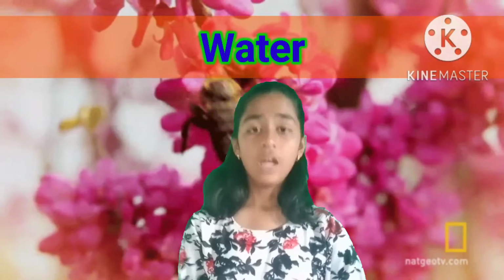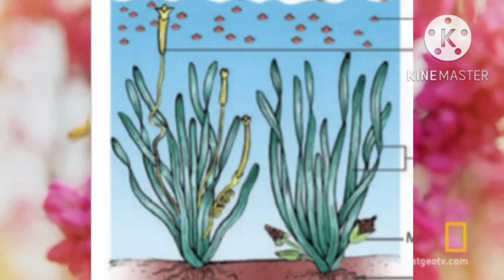The Flower(Part 3)Pollination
Hi friends,
    This video was made to make you understand the what is pollination and types of pollination that occur. So l hope you understood this video and also enjoyed
Please do not forget to watch the part 1 and part 2.